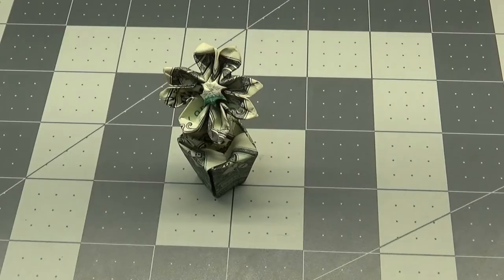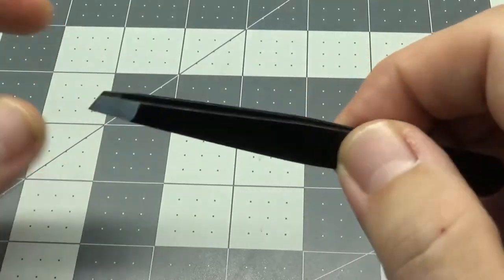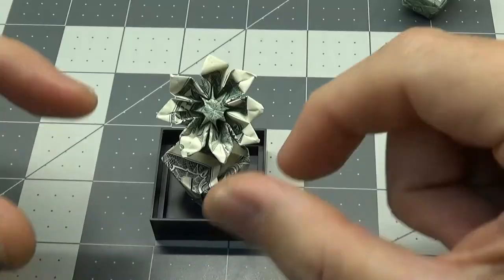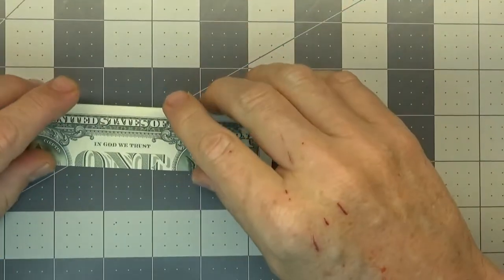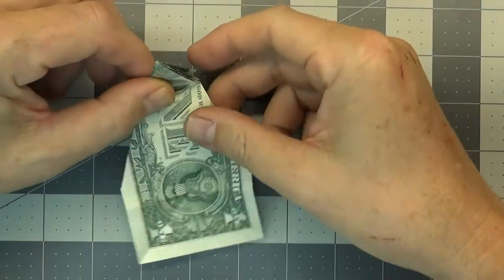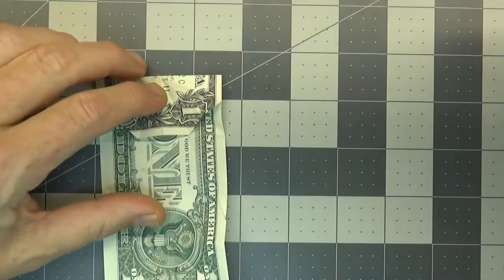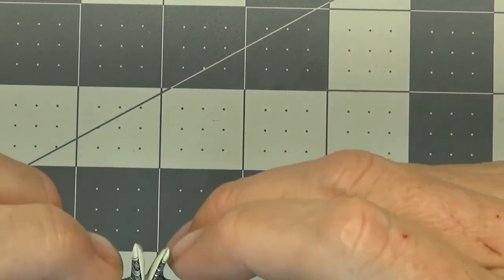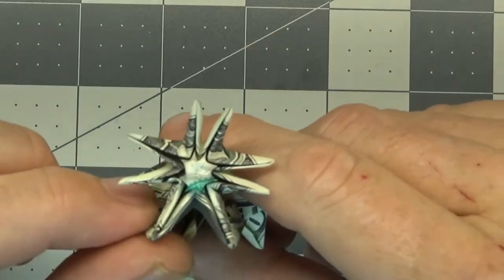Origami Dollar Bill Flower in a Pot